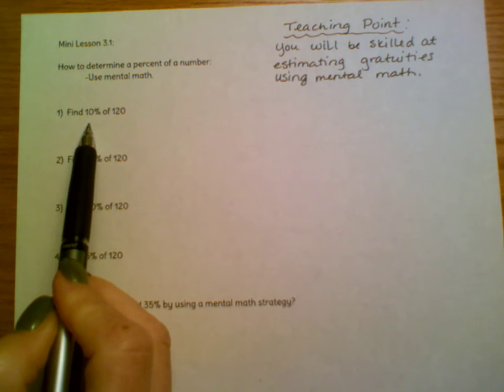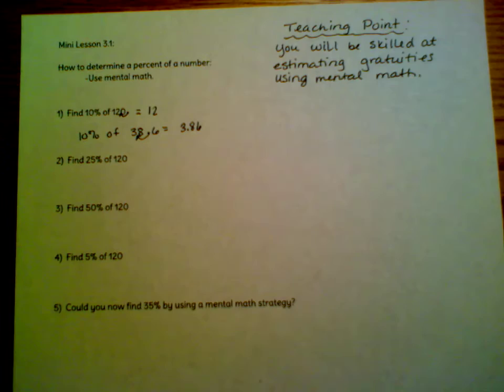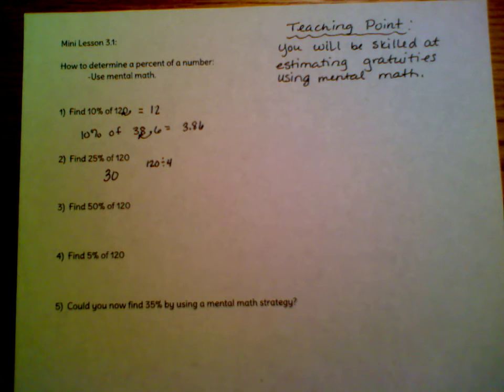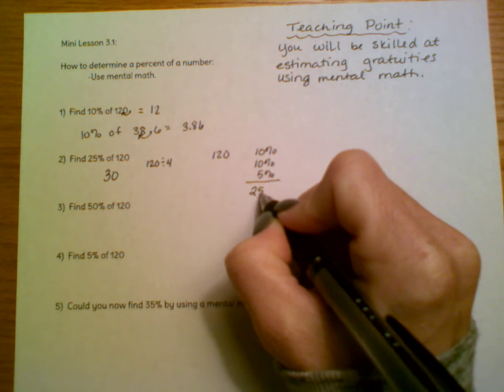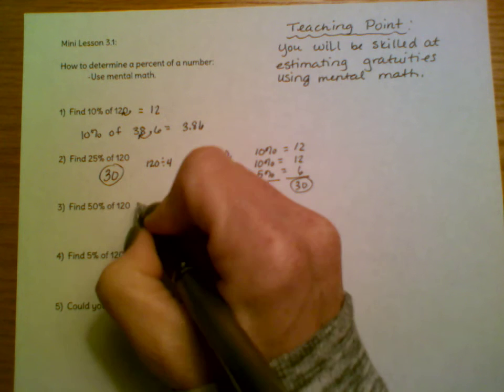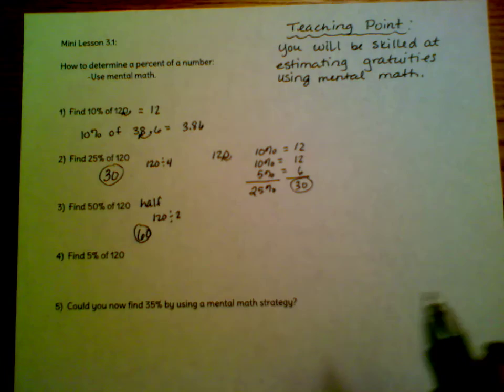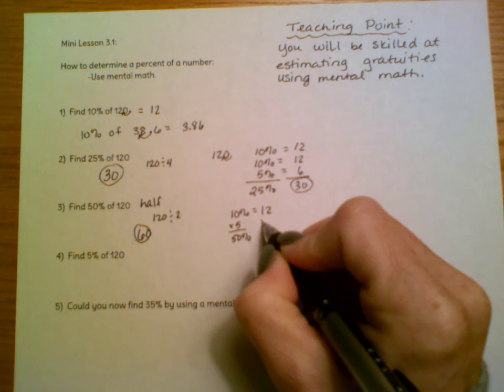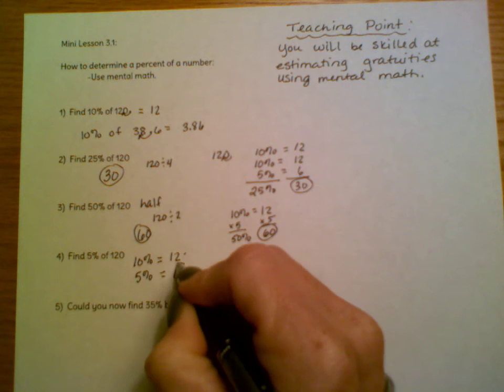Lesson 3.1 Mini Lesson